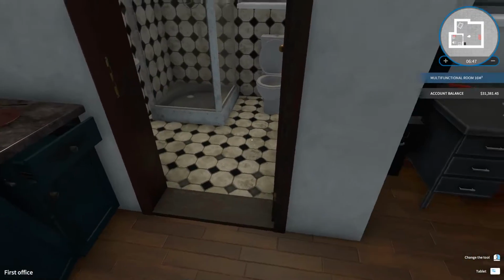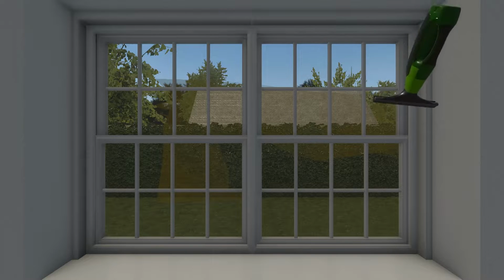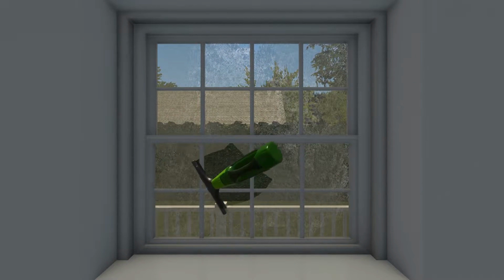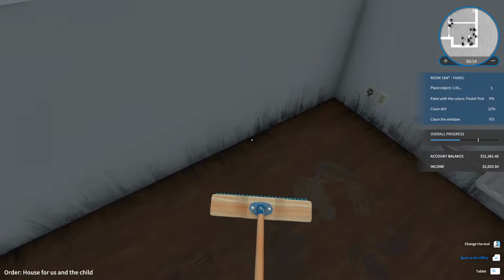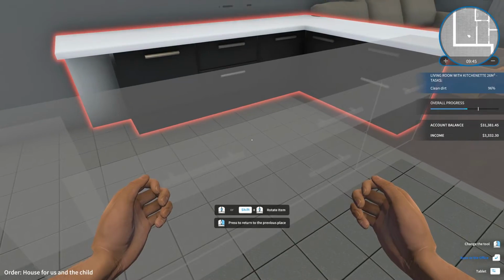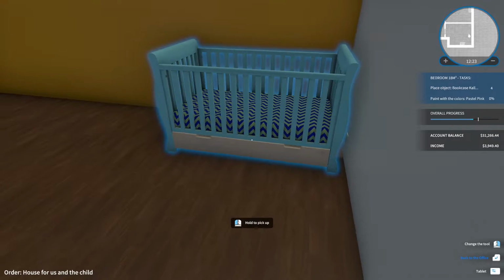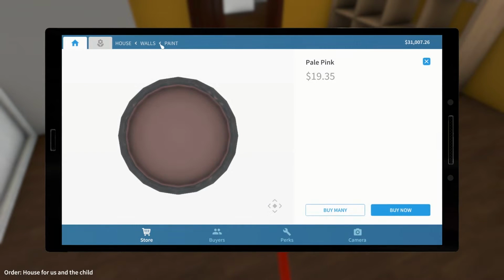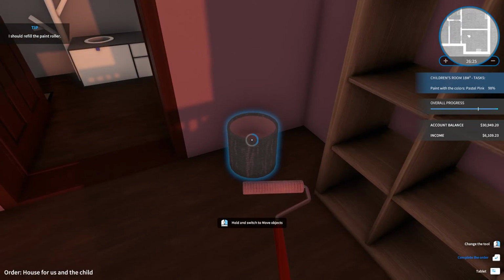Let's Play House Flipper - Cleaning Up The Nursery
We're checking out House Flipper! Let's get going on our first real job, getting a new house and nursery ready for baby.